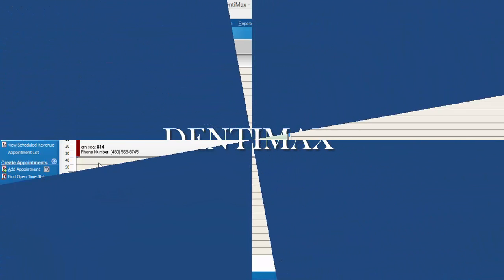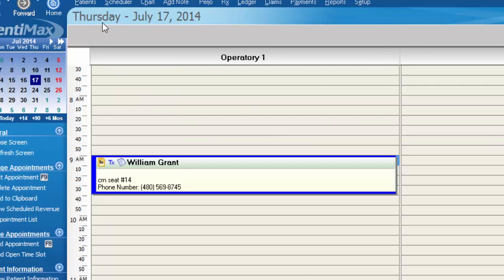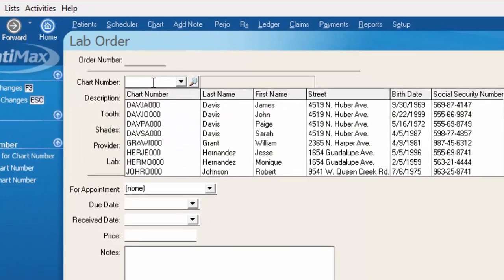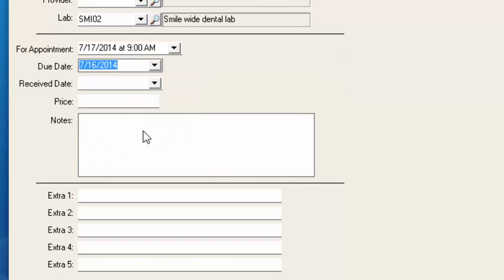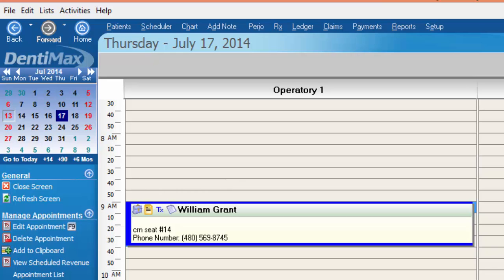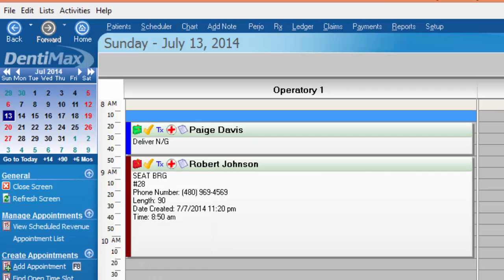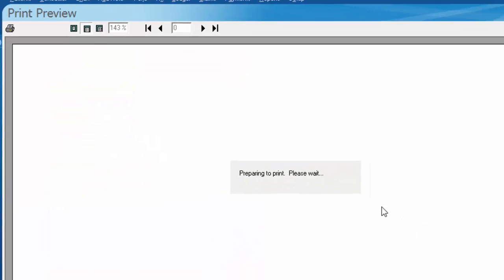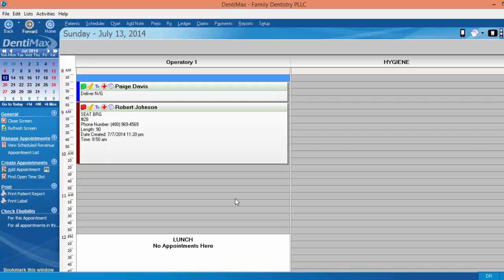Lab Case Tracking and Organization | DentiMax Dental Software Tip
How to attach a lab case & lab order to an appointment